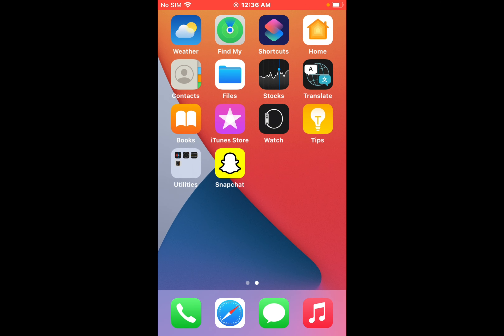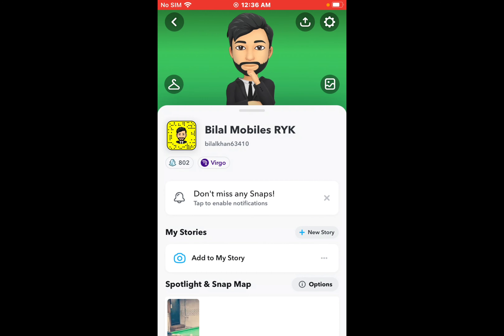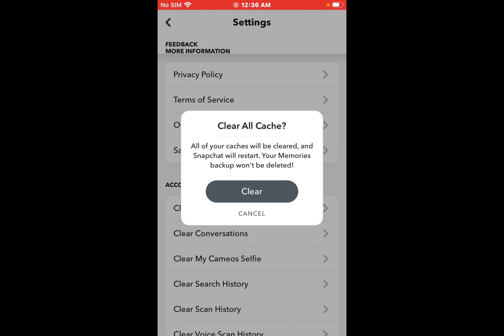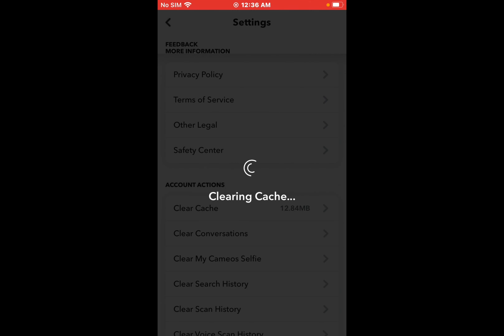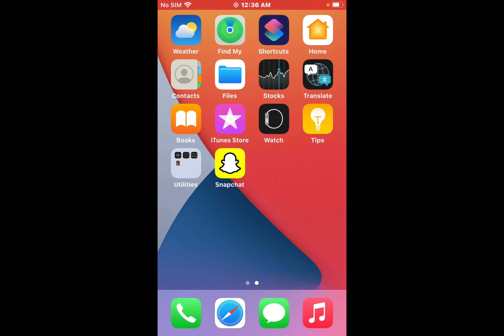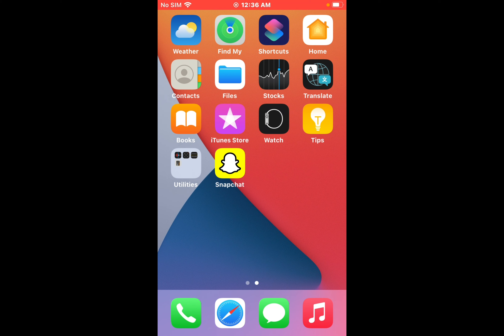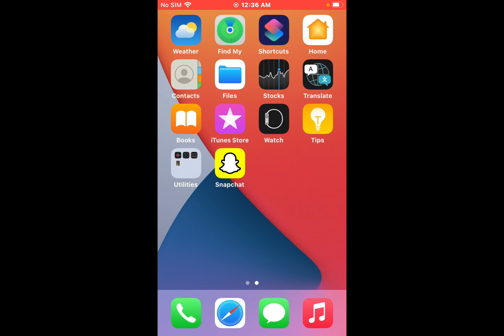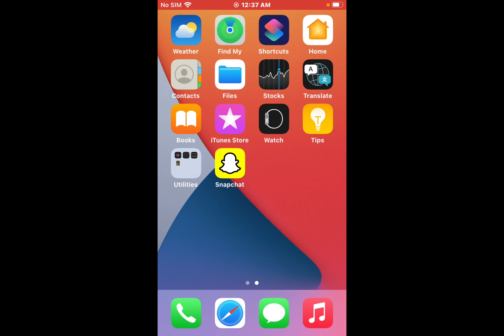Quickly Fix Snapchat Add Friends Not Working - How To Fix Add Friends Not Working On Snapchat 2022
ToDay i Gonna Shiw You Quickly Fix Snapchat Add Friends Not Working - How To Solve Snapchat Add Friends Not working 2022

Many ways To fix Snapchat Add Friends Not Working On  iPhone Or Android
1. iF snapchatter Blocks You Then You Can't Add Them
2. iF The Account Was Deleted then You Can't Them
3. The Delete Account May still Shown Up In snapchat Temporaily Untill You Logout And Log Back into The App
4. UpDate Snapchat Appp
5. Clear Snapchat Cache
6. Delete And Reinstall The Snapchat App

That's it